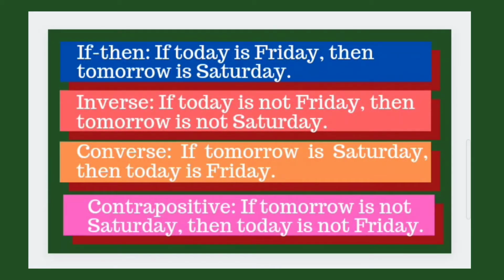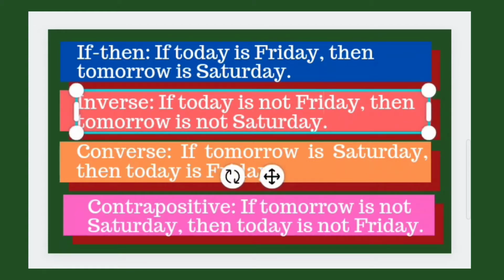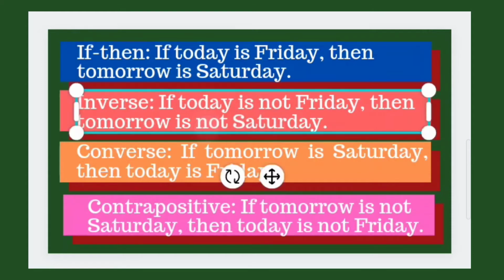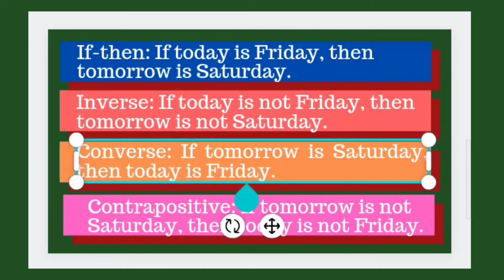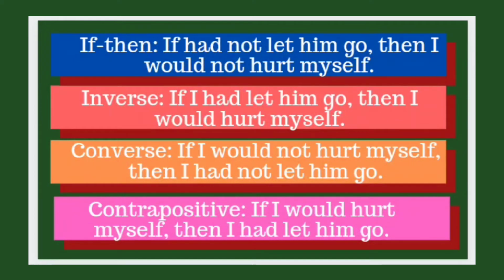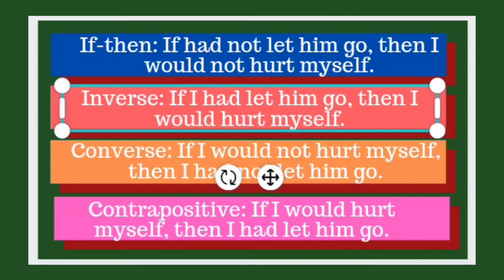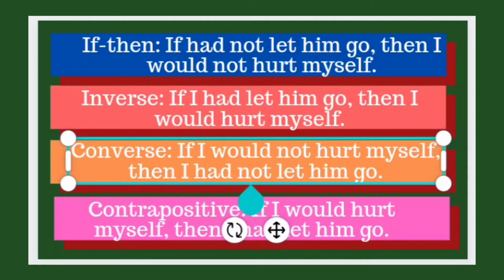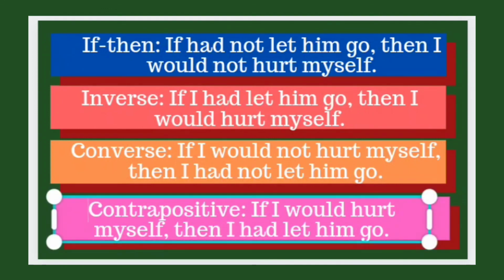Determining the Inverse, Converse, and Contrapositive of the If-then Statements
This video is done for those students who have missed our online class about determining the inverse, converse, and contrapositive if the if-then statements.